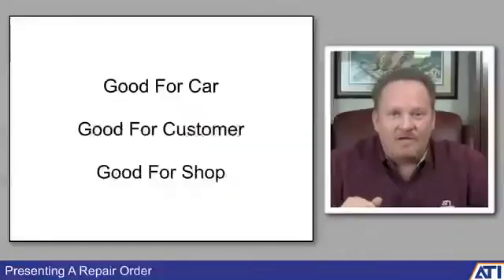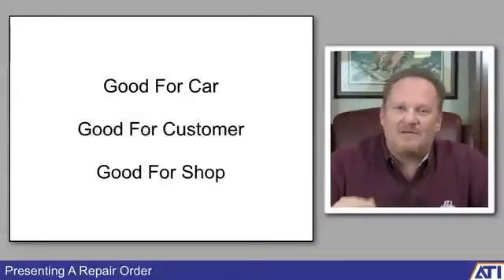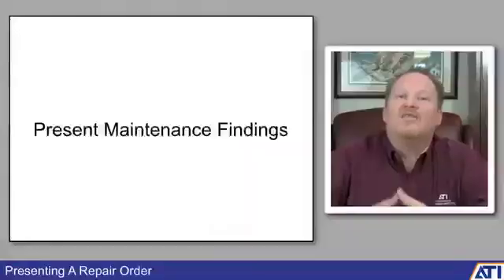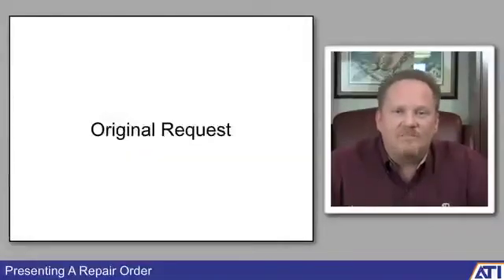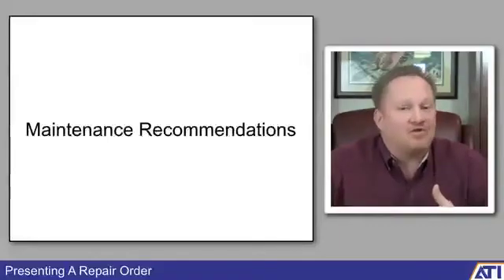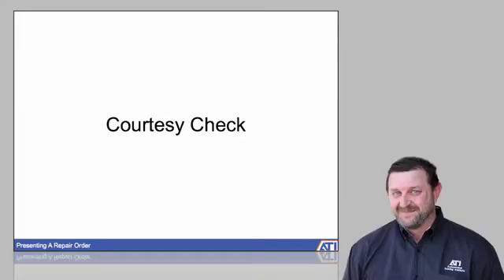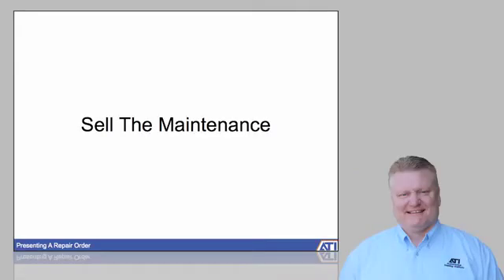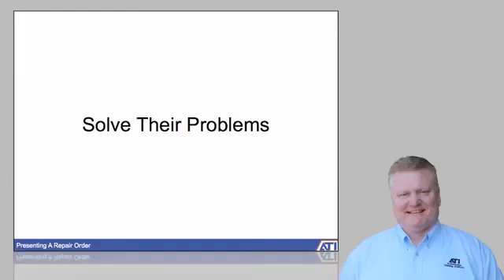Presenting A Repair Order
January 28, 2012 CFD teleseminar